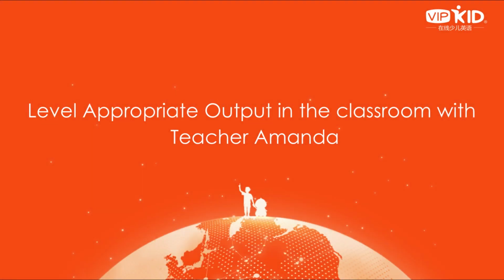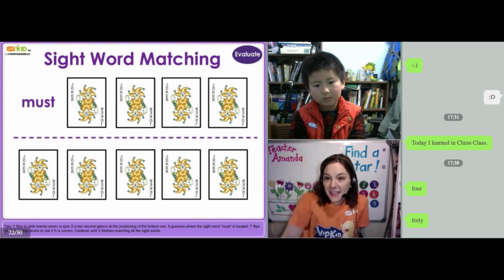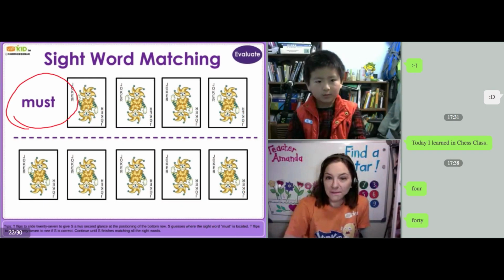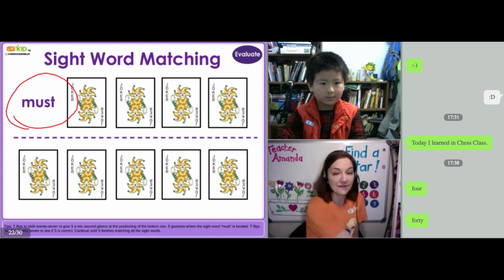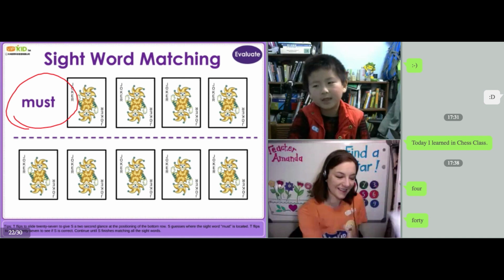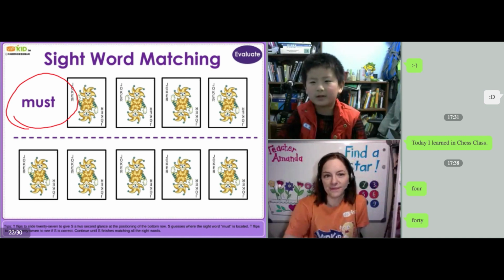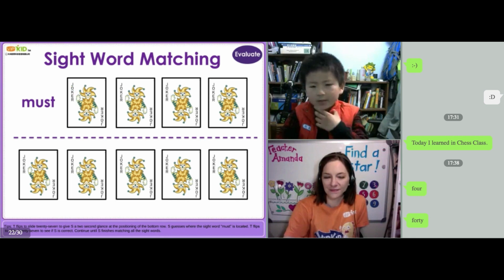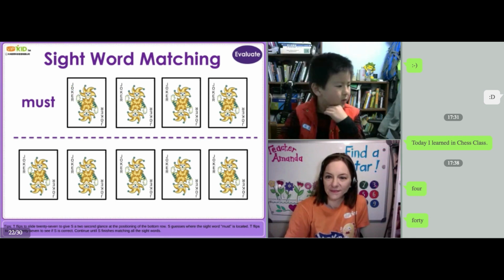L3 Appropriate Output